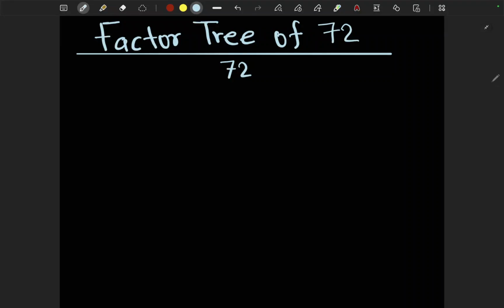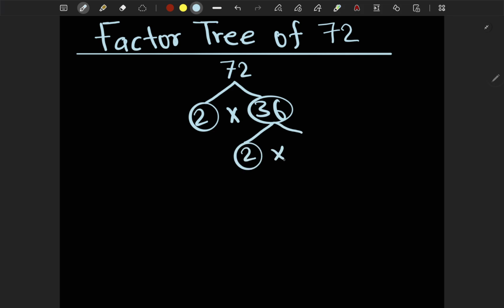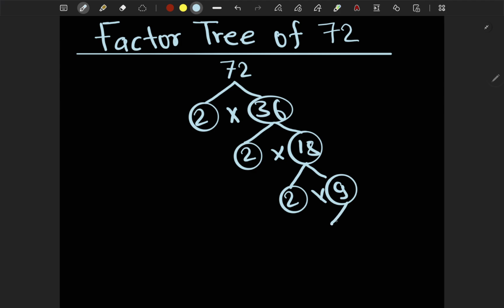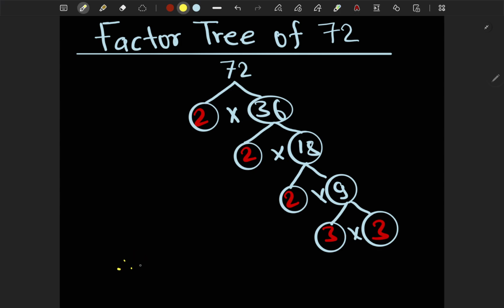Factor Tree of 72 l Factor Tree Method